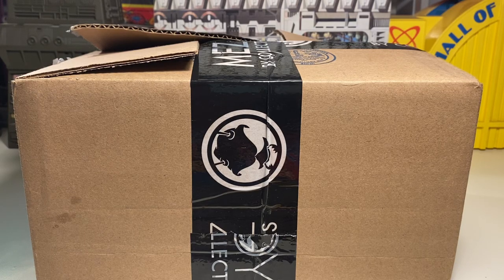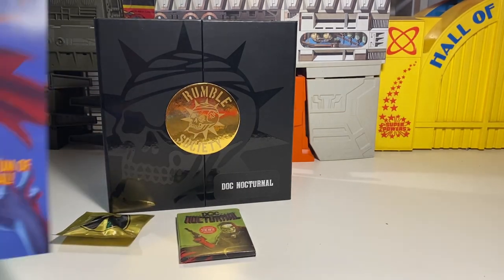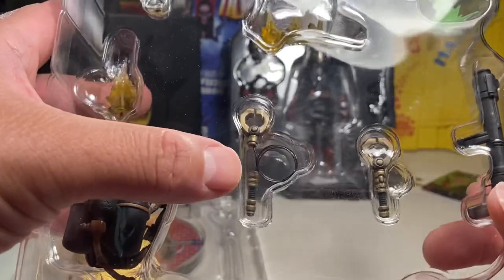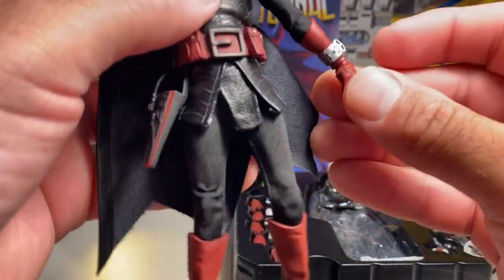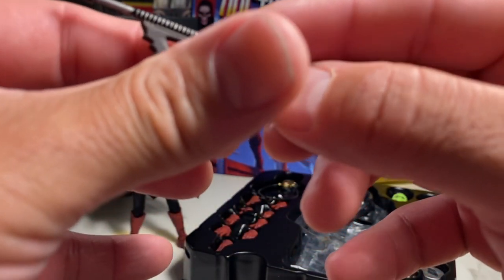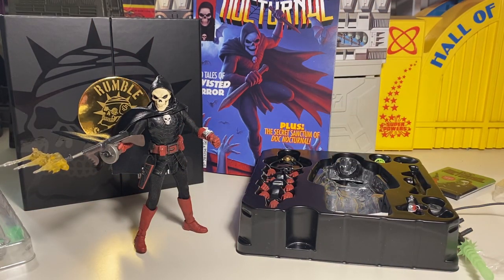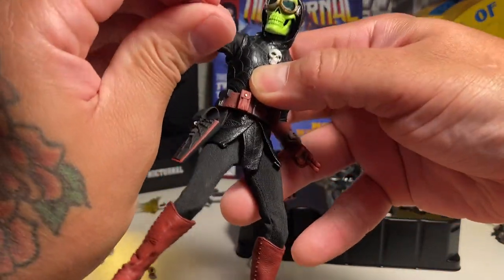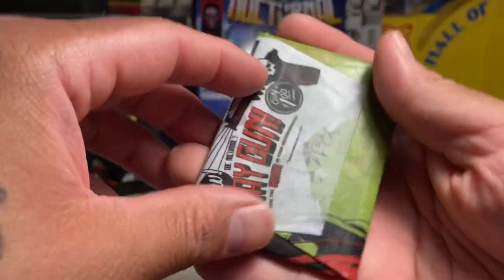Rumble Society Doc Nocturnal Figure !!!